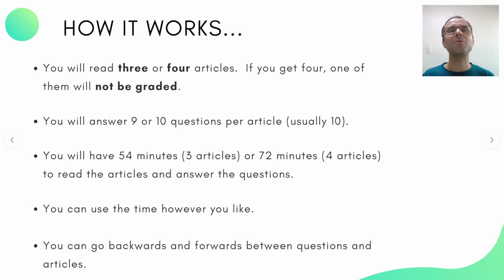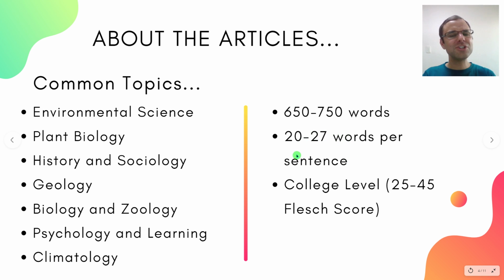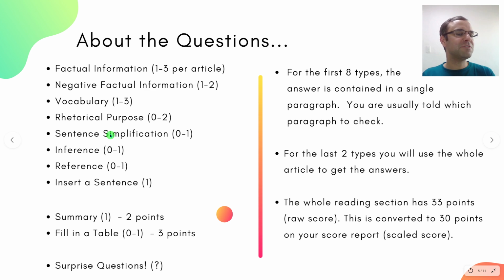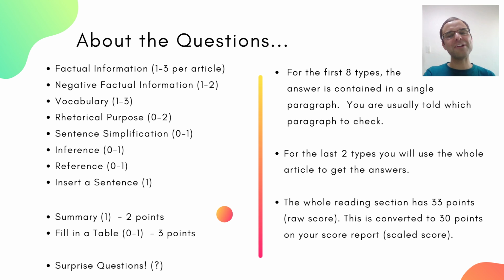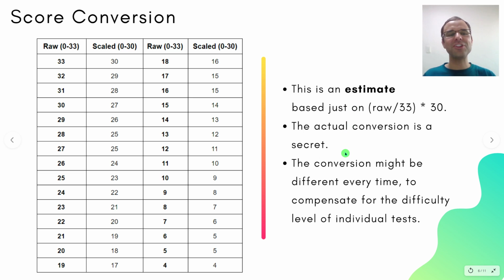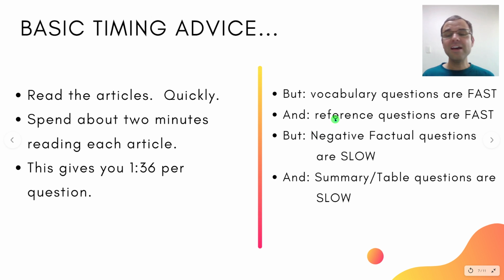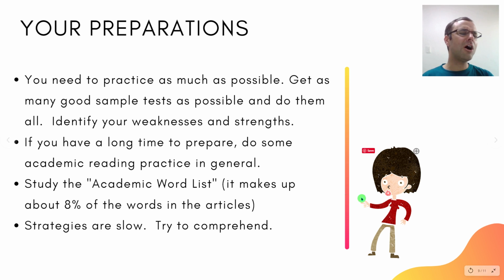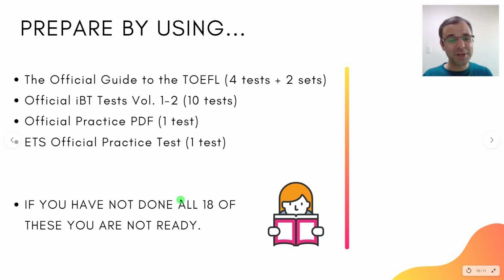TOEFL Reading Mastery Part One: Introduction & Time Management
Improve your TOEFL Reading score.  Learn about the articles, question types and how to use your time wisely.